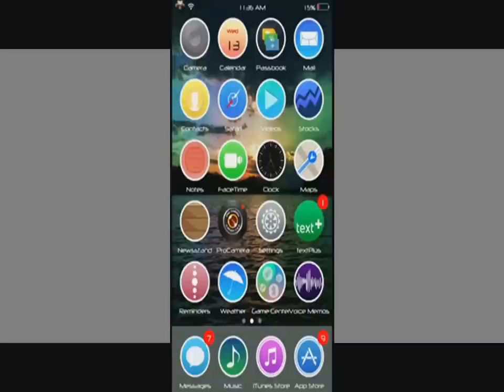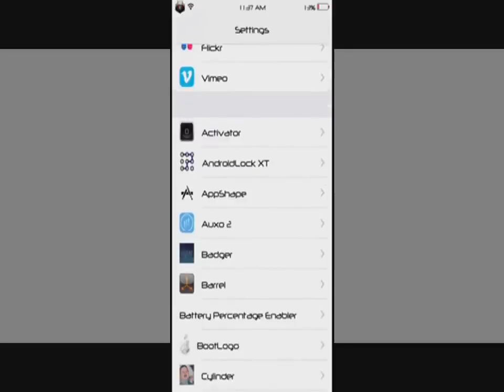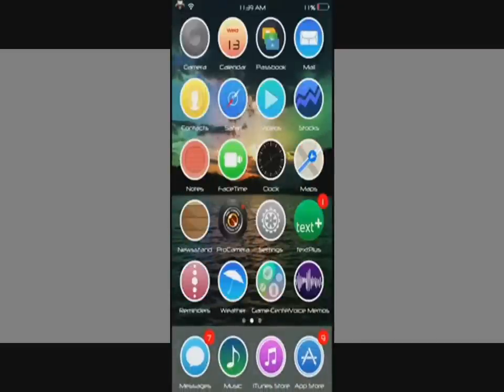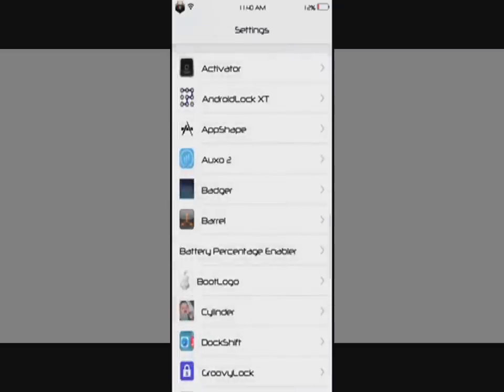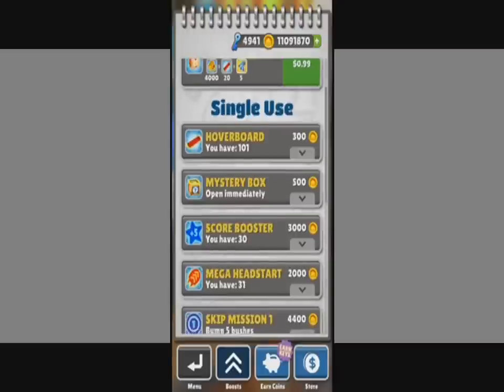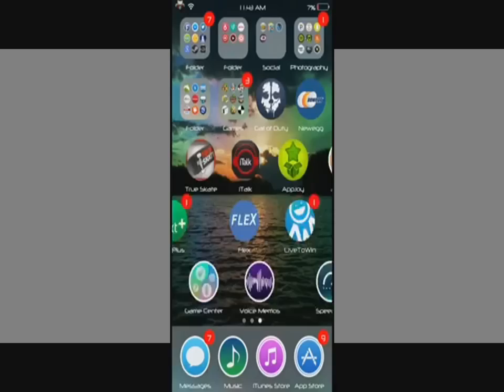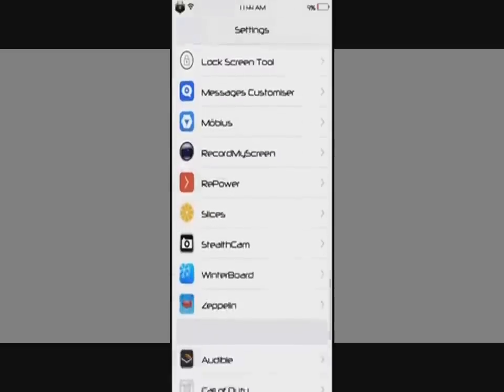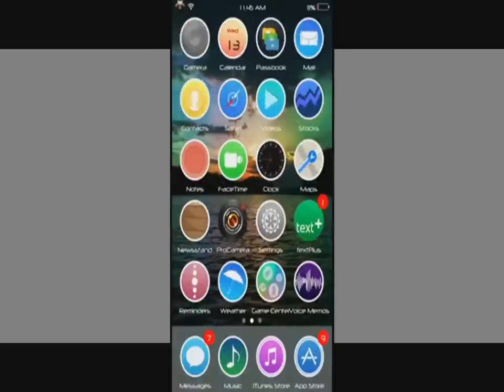iOS 7 Jailbreak: Top 10 iOS 7 Cydia Tweaks of August 2014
TOP IOS 7 JAILBREAK TWEAKS. Hey guys It's TDCROX5 Here With a THANK YOU VIDEO. I wanted to thank you guys for 100+ Subscribers And 1,000+ View it means a lot to me and I really hope that you will tell your friends and family about me and We will grow together. :):):):):):):):):):):):):):):):):):):):):):):):):):):):):):):):):):):):):)

Cydia Tweaks & Apps List:

1.Android Lock XT
2.Auxo 2
3.Badger
4.Battery Percentage Enabler
5.Cylinder
6.Locall Aps Store
7.Mobius
8.Record My Screen (TWEAK NOT APP)
9.Repower
10.Zepplin